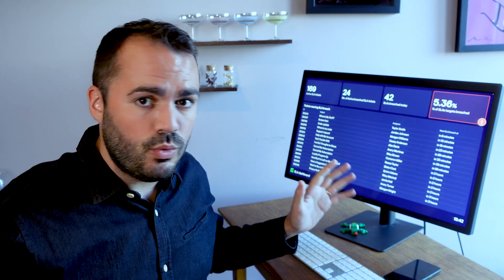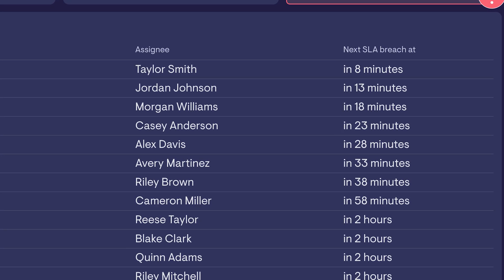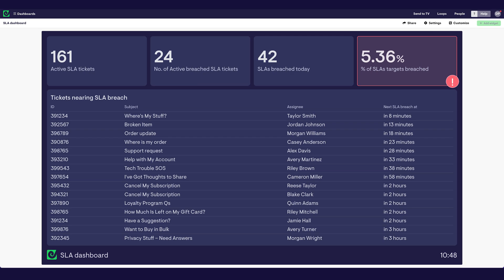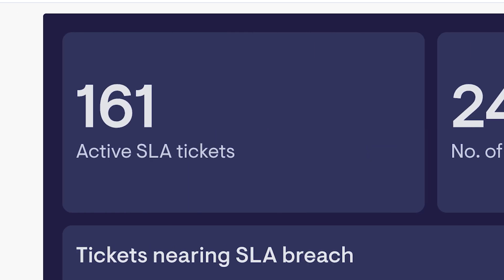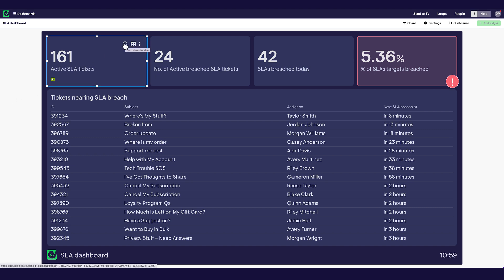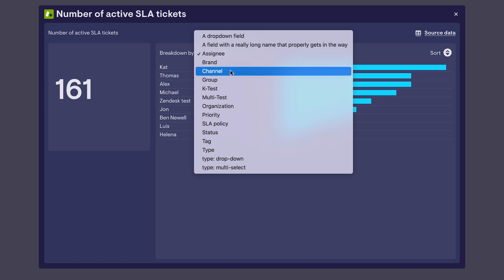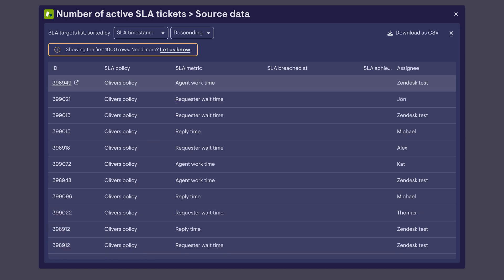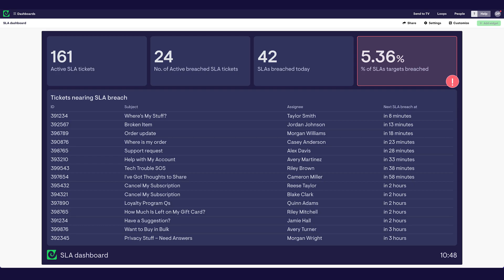How to track Zendesk tickets with Service Level Agreements (SLAs) in real-time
Geckoboard makes hitting SLA (Service Level Agreement) targets much easier. With Geckoboard, you can monitor Zendesk tickets, including any SLA policies in real-time. That means you can monitor SLA performance and stay on top of tickets which are about to breach their SLA.

Geckoboard is a must for anyone working in Customer Support who uses Zendesk.